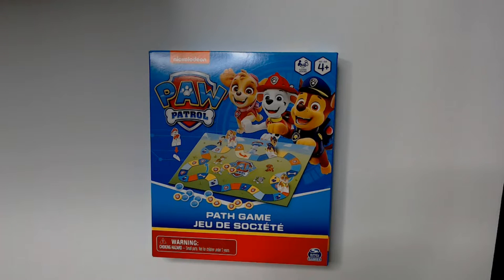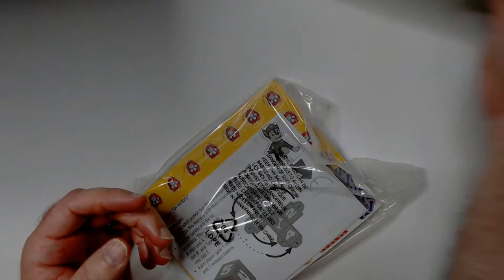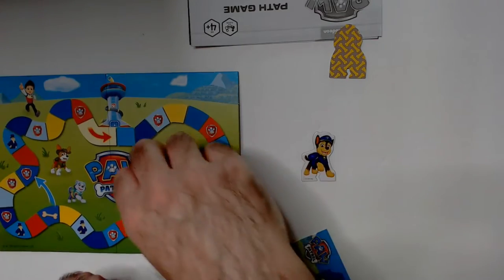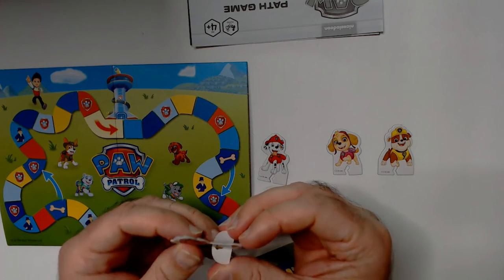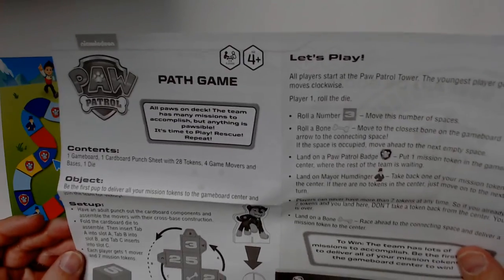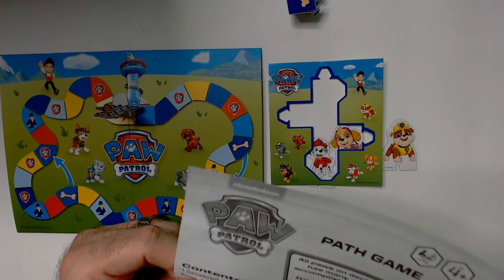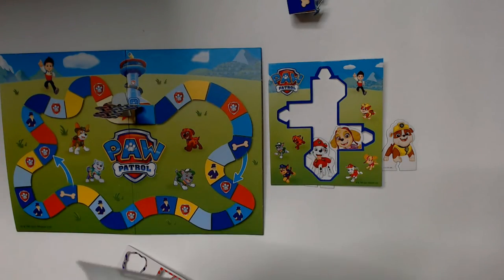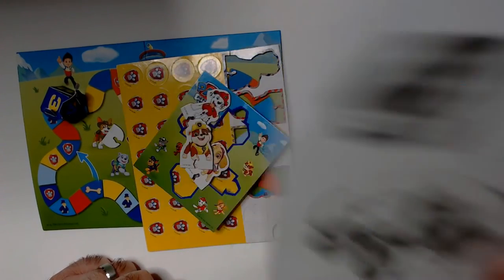Paw Patrol Path Game from the Dollar Tree